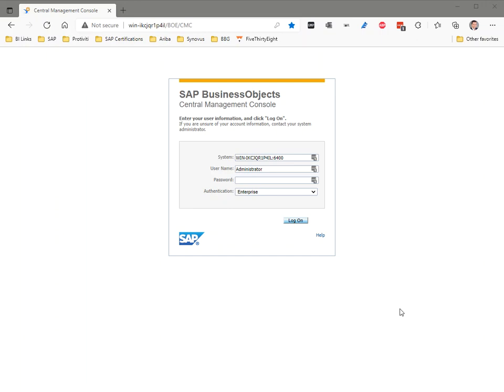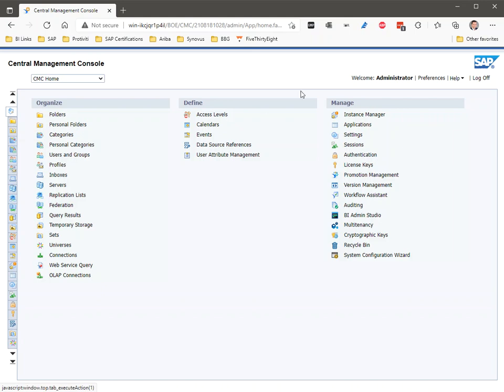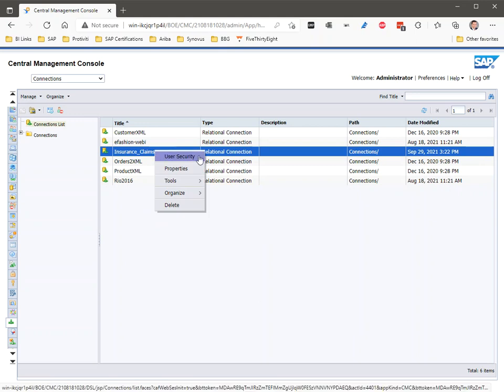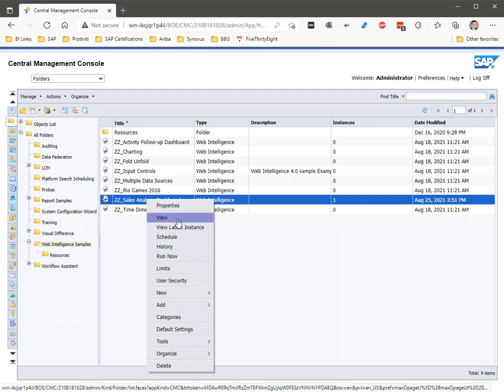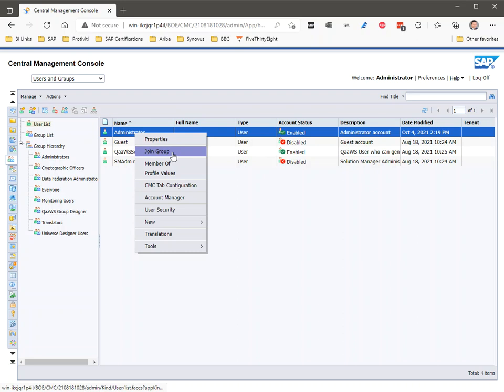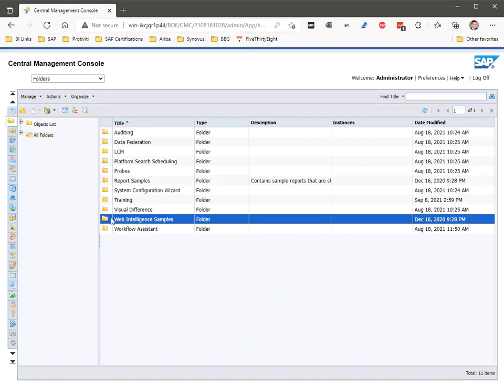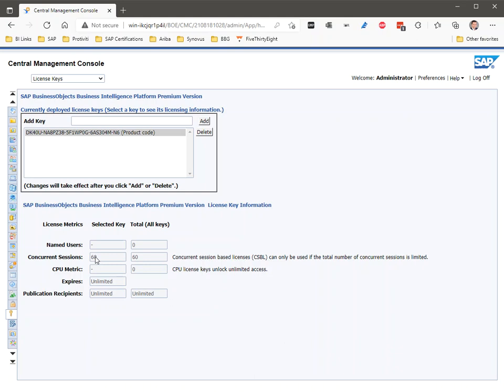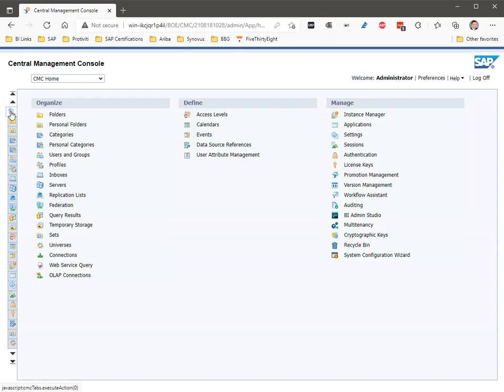Intro to the SAP BI CMC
An introduction to the SAP BusinessObjects Central Management Console.